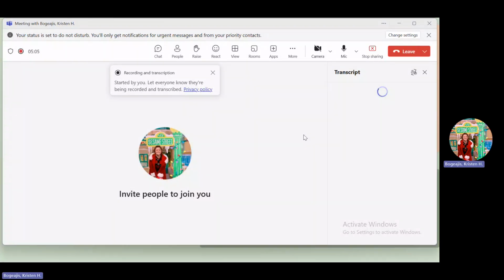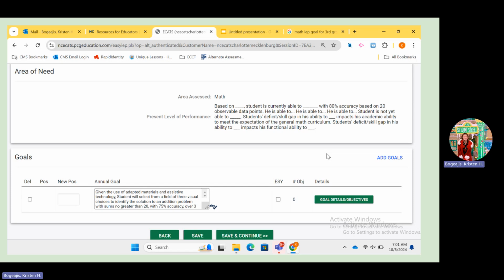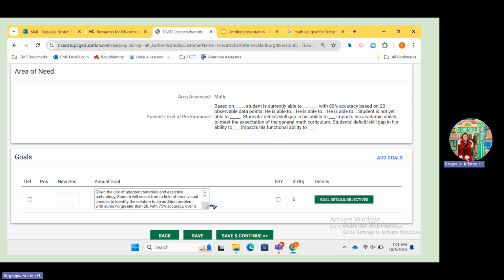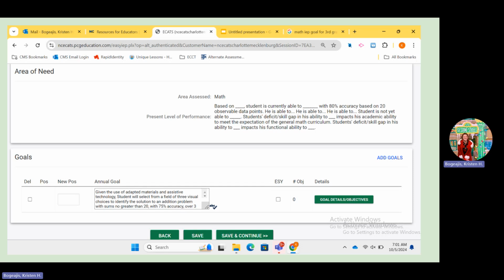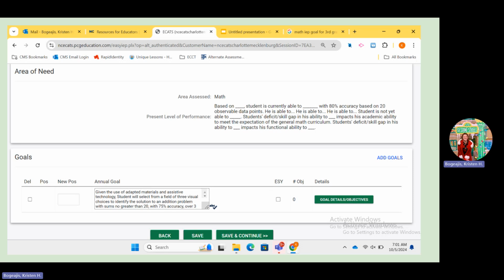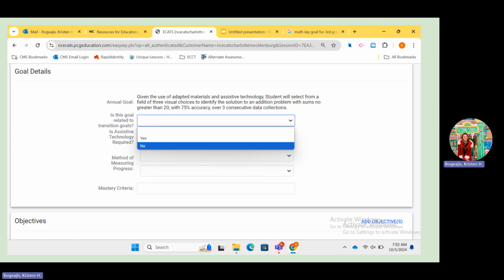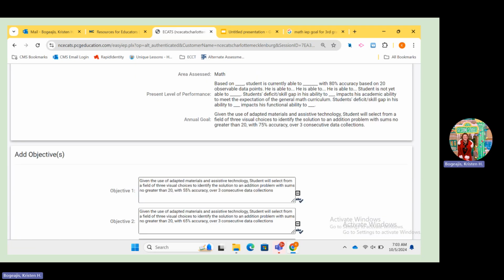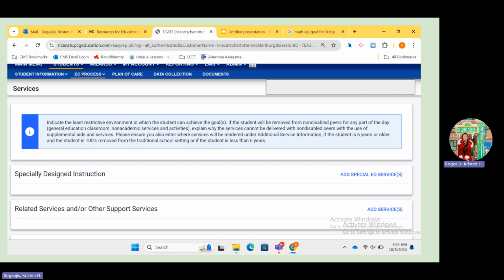PLOP GO PD